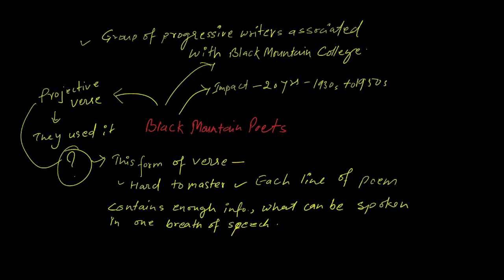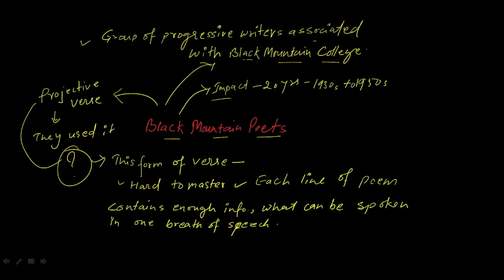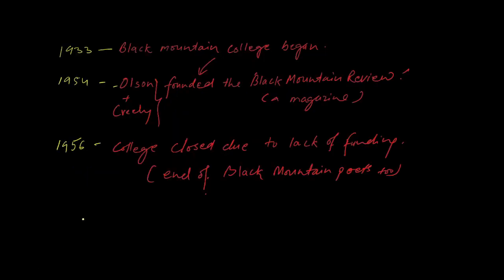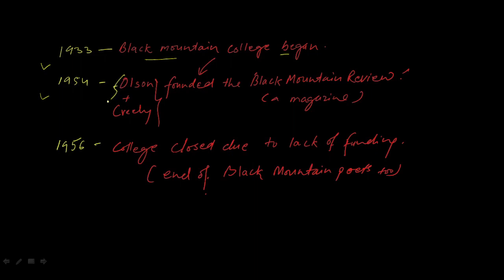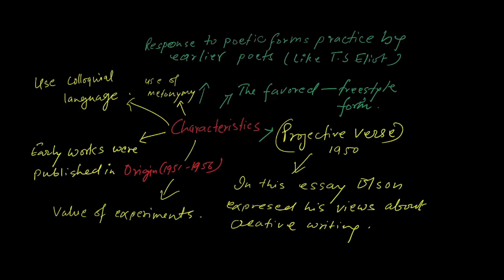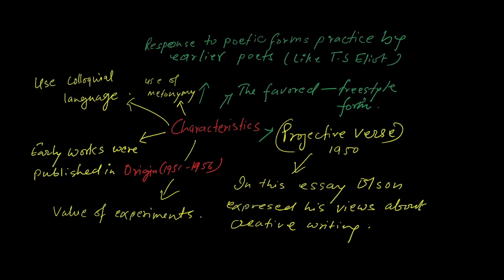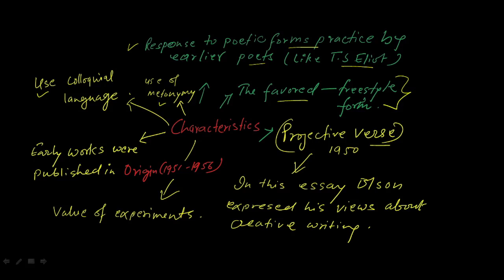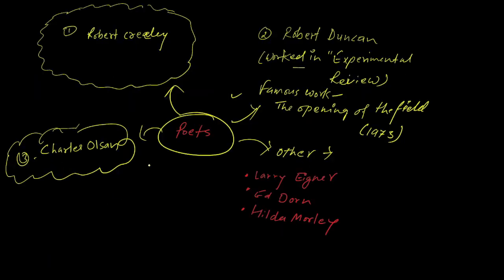Ugc Net Preparation ||Black Mountain Poets|| Best Notes Tutorials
Ugc Net Notes ||Black Mountain Poets|| Best Notes